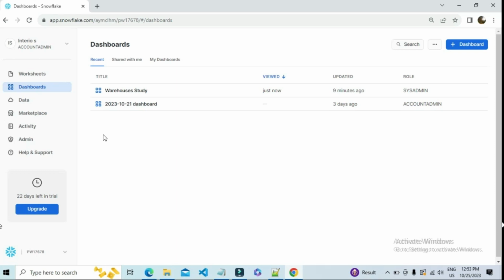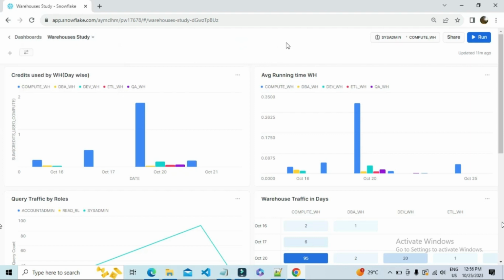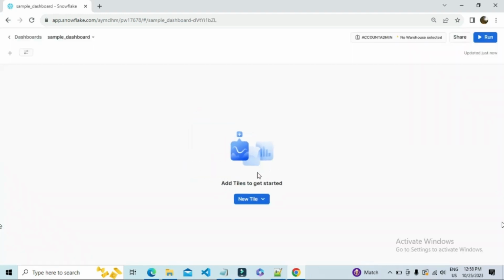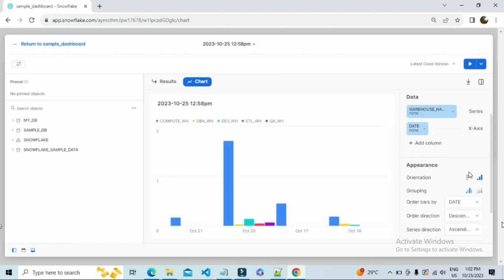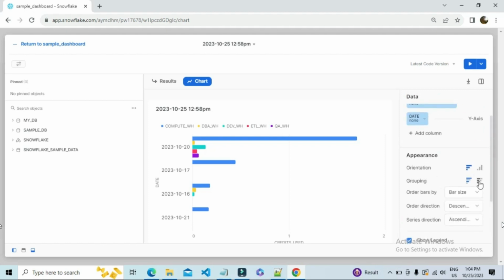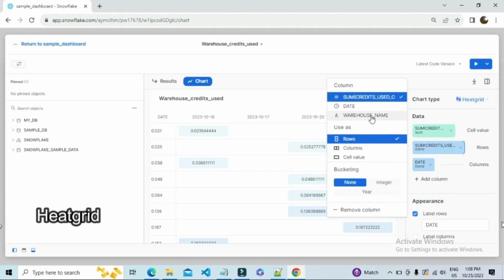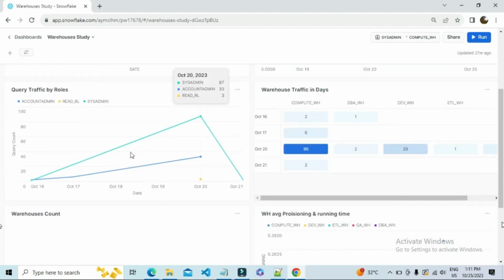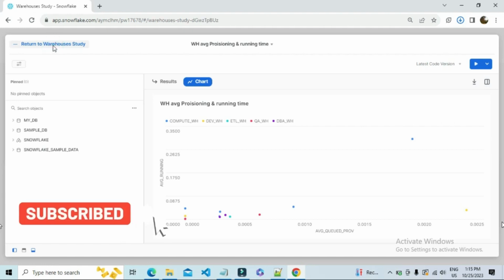Building Snowsight Dashboards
Visualizing data with dashboards
1)Dashboard Interface & features/options available
2)Types of charts can be created in Dashboard
3)Adding in new charts
4)Detailed view on linechart,bar chart,scatter chart,heatgrid & scorecard
5)Creating sample charts
6)Identifying the right chart for the data
7)delete, duplicate dashboard usages
8)View chart, View query, Unplace tile & delete chart options use cases